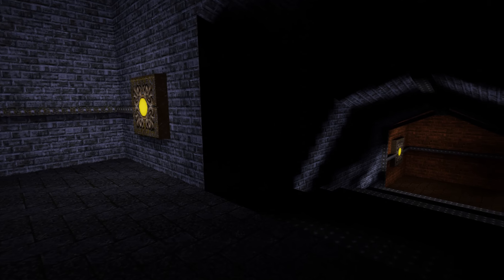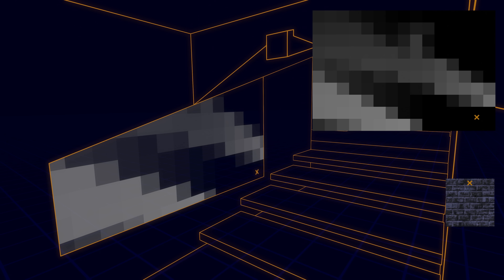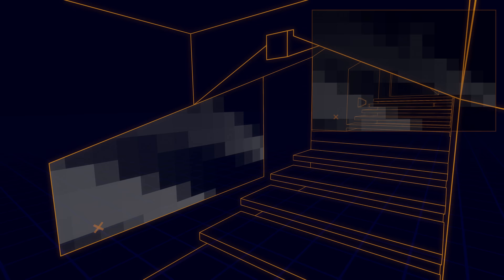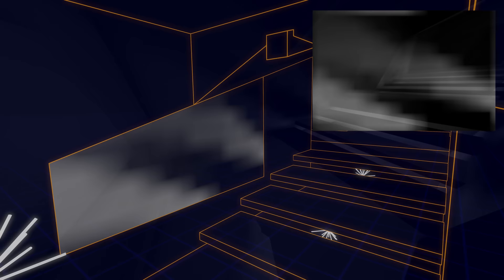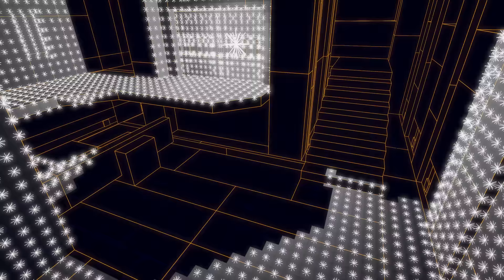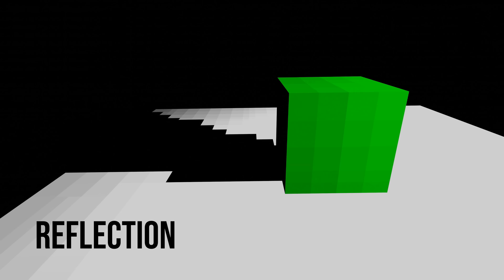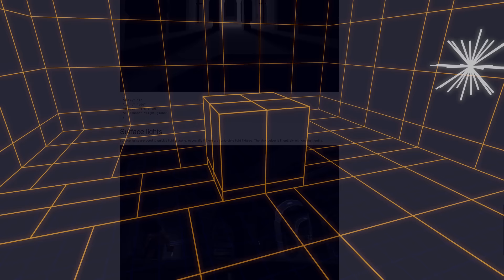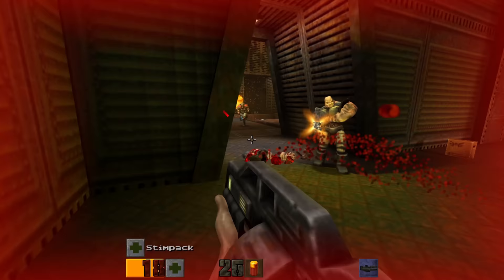Shedding light on Quake I and II lightmapping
An explanation of how lightmaps are constructed in the classic Quake I and Quake II games, along with a look at the latest techniques developed by the community.

Massive thanks to Eric Wasylishen and Paril for their help with part 3, and also to the Quake Mapping discord for their support.

0:00 Introduction
0:36 Part 1: Quake
6:27 Part 2: Quake II
10:21 Part 3: ericw-tools